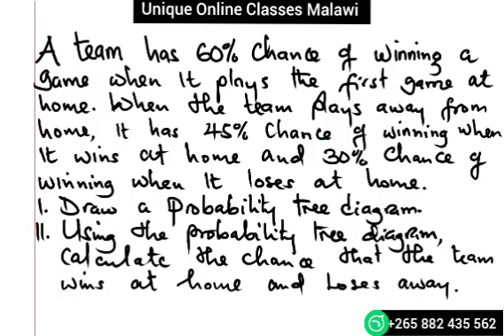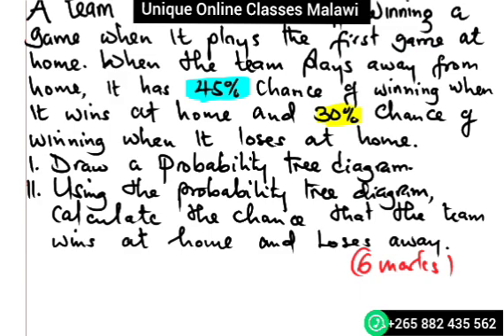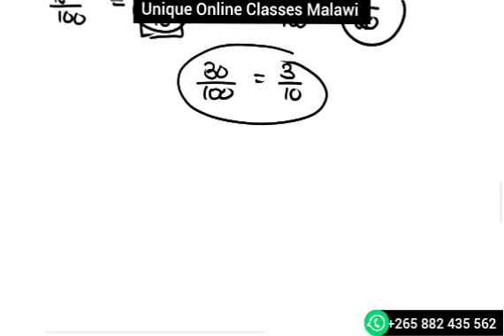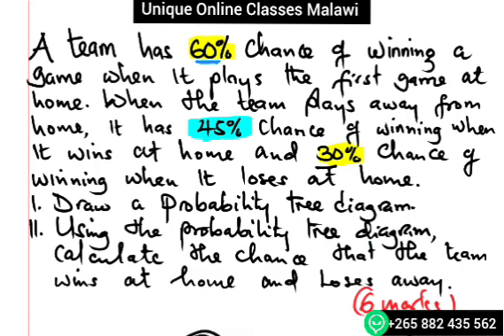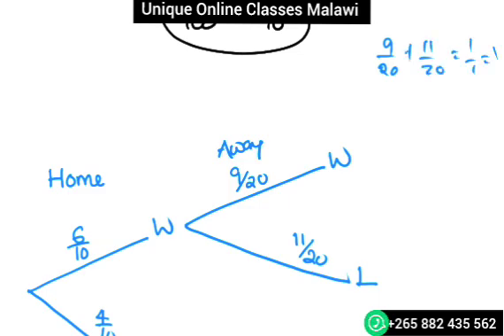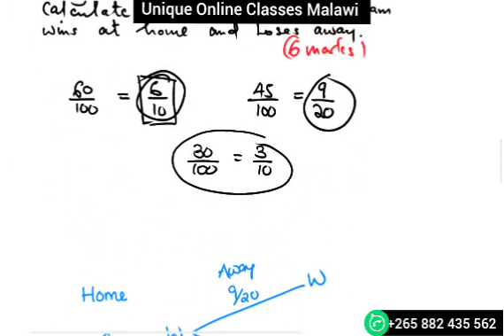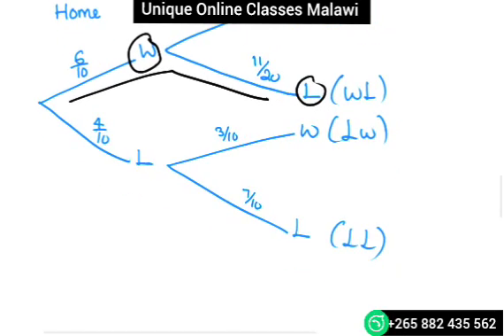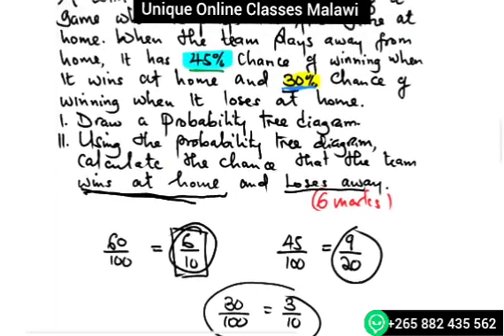Form 4 Maths - Probability Practice question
In the video am finding probability of team winning a match at home and loses an away game.